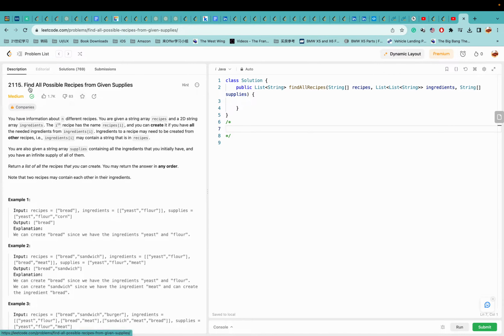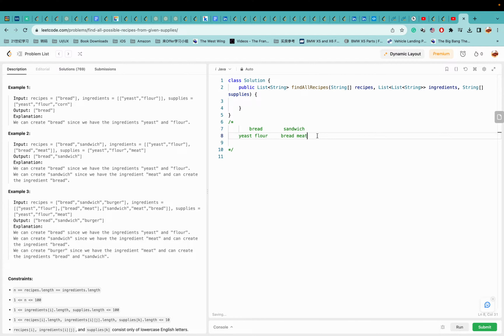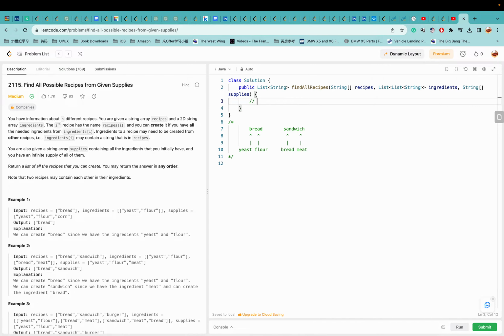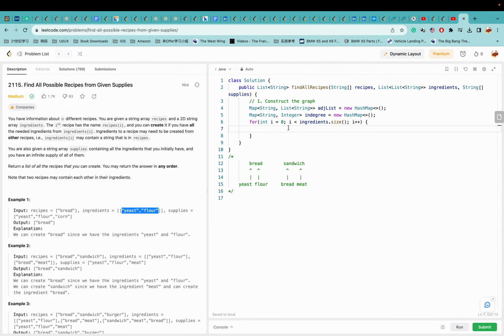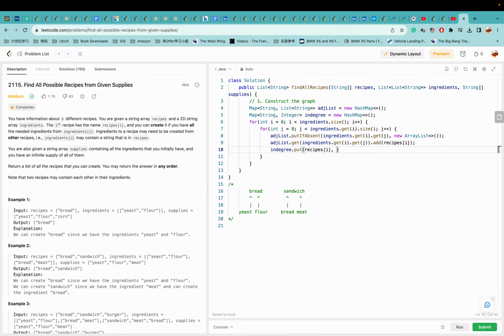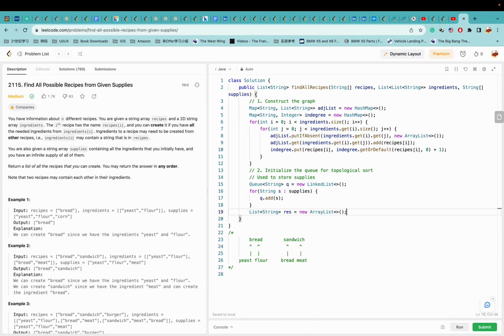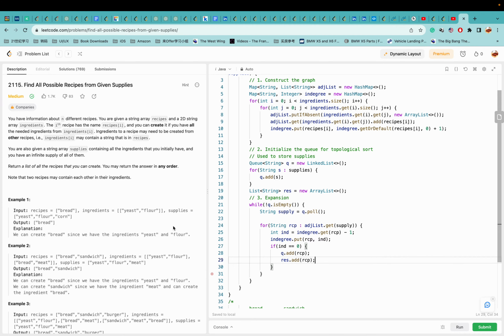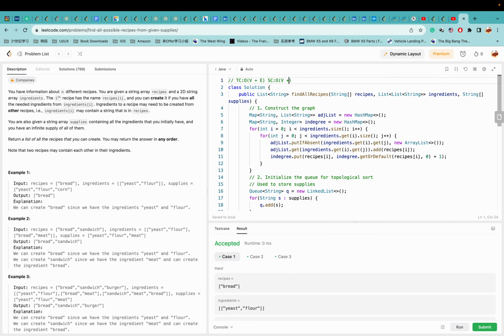Leetcode 2115 Find all possible recipes from given supplies